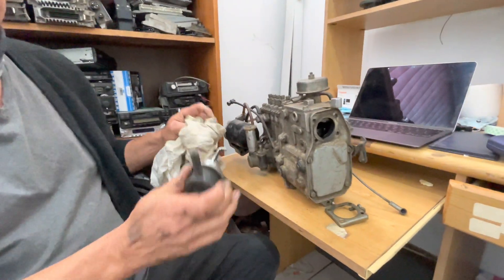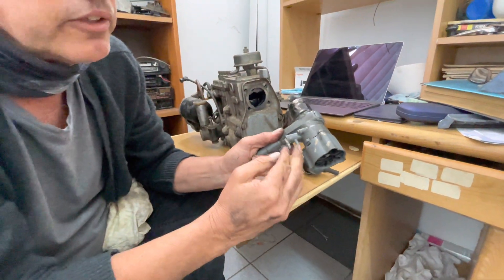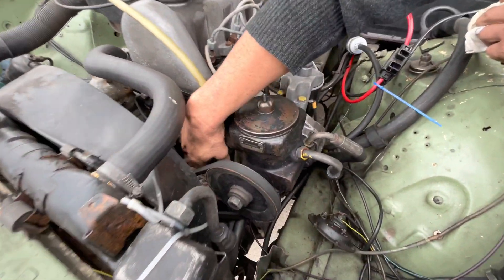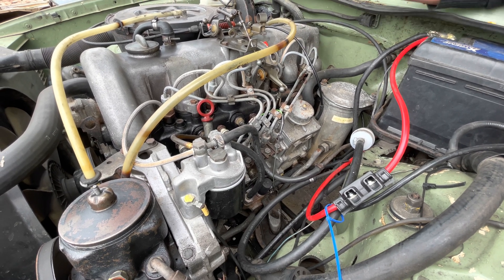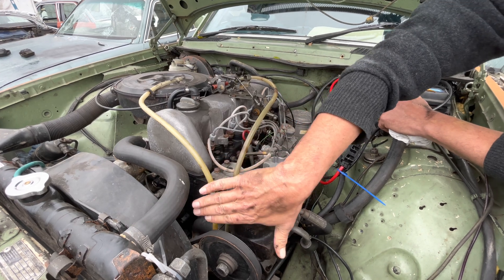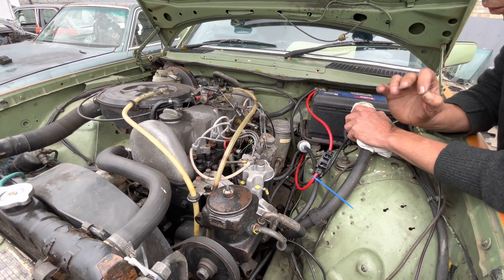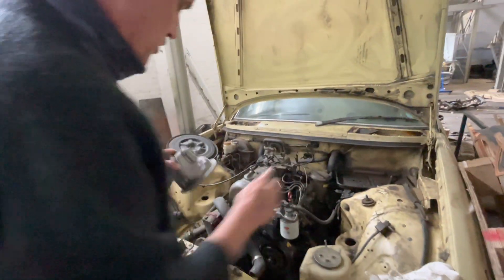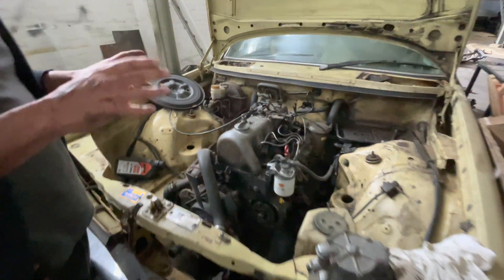Tutorial: Mercedes-benz w123 diesel engine shutoff problem. (OM616/OM617)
I get a lot of calls from guys battling with their w123 diesel not shutting off when the key is turned. In this video I explain the system, possible causes of the problem and offer some solutions